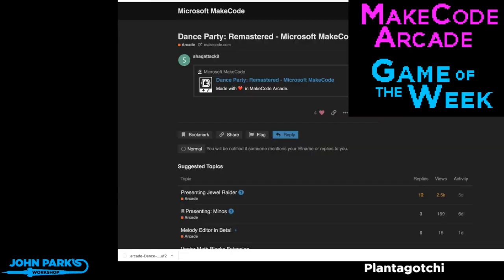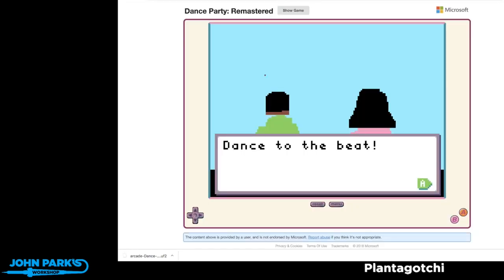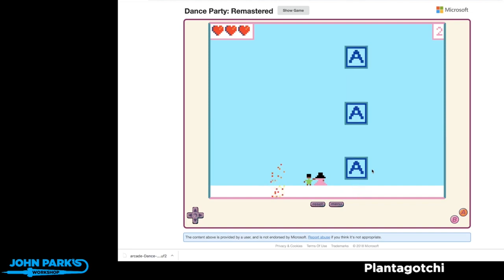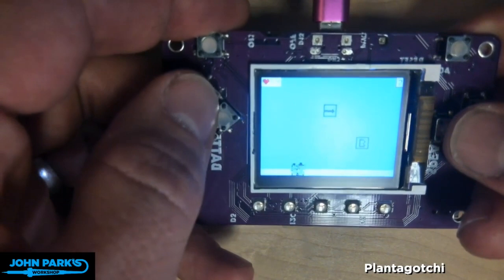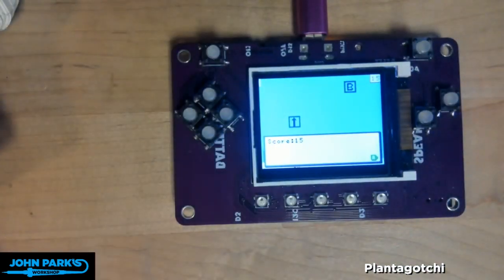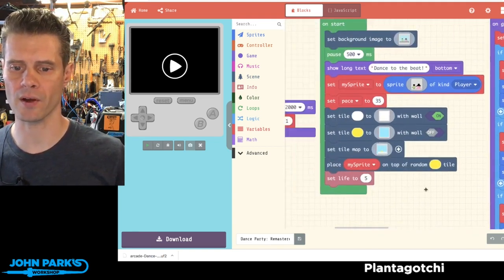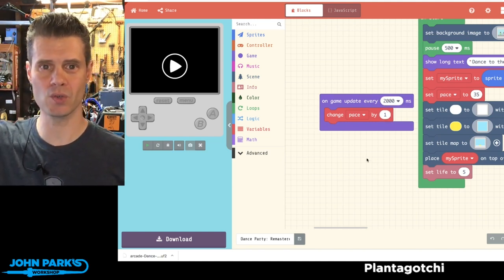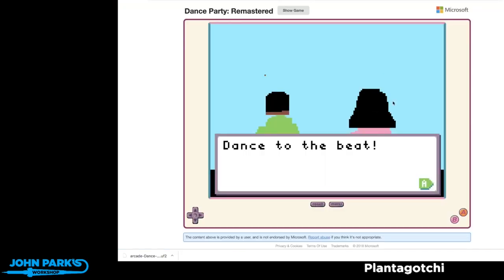MakeCode Arcade Game of the Week: Dance Party @adafruit @johnedgarpark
MakeCode Arcade Game of the Week: Dance Party Remastered by shaqattack8 @adafruit @johnedgarpark adafruit @MSMakeCode.